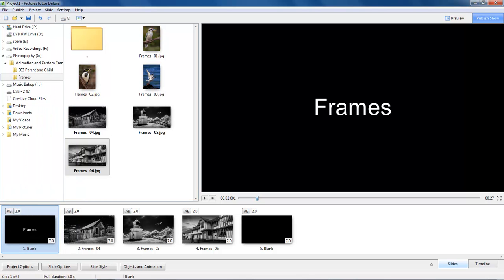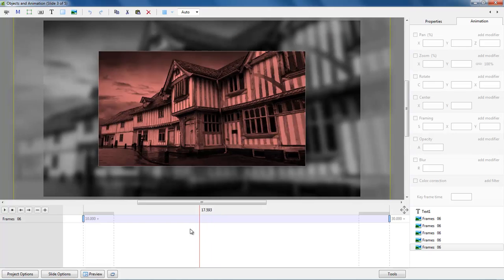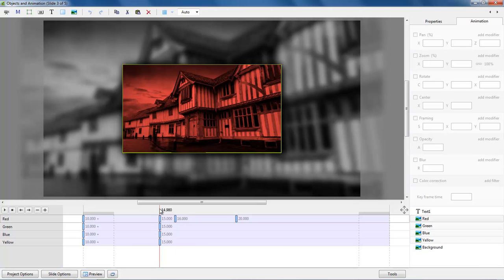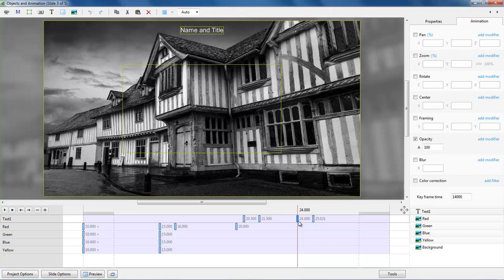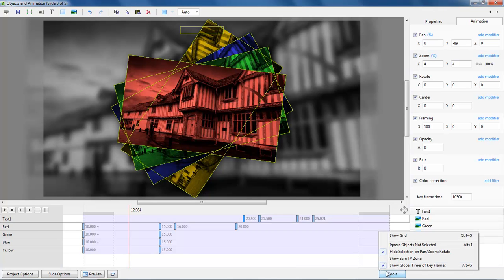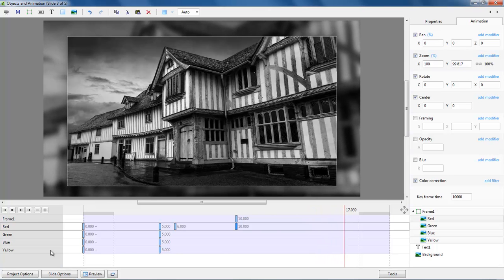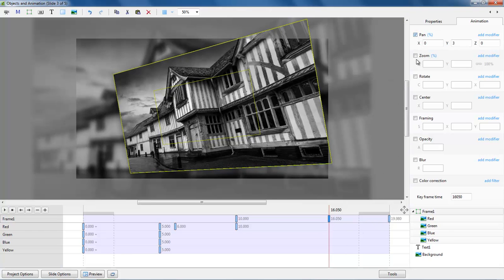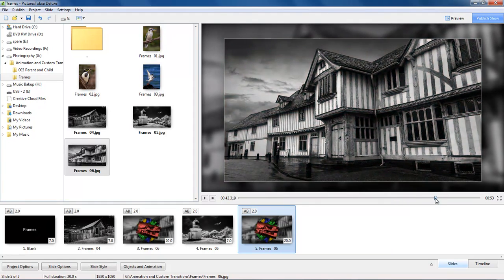PicturesToExe Advanced Animation Video 003 Animation and Frames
Here we look at Advanced Animation and Custom Transitions. View the videos in number order and work through them at your own pace.

These are not frames as in frames we use to present our images. They are Animation frames to aid animation techniques